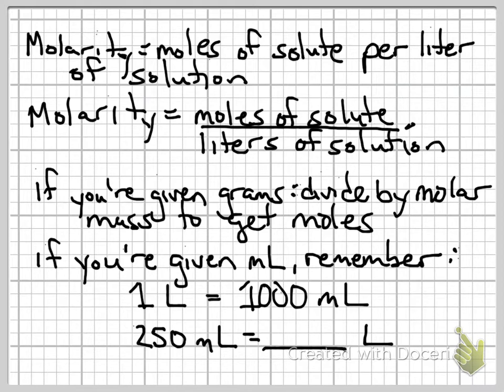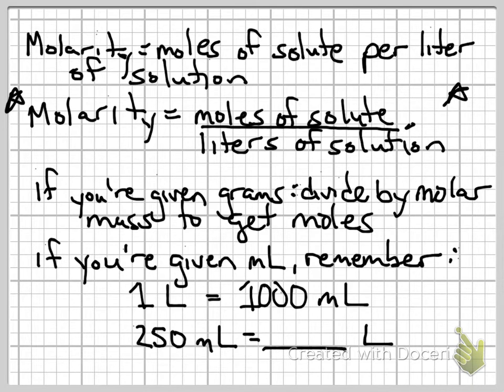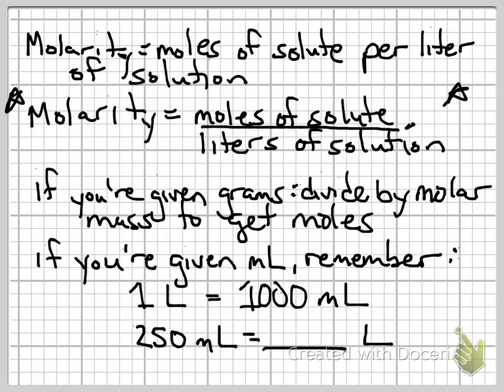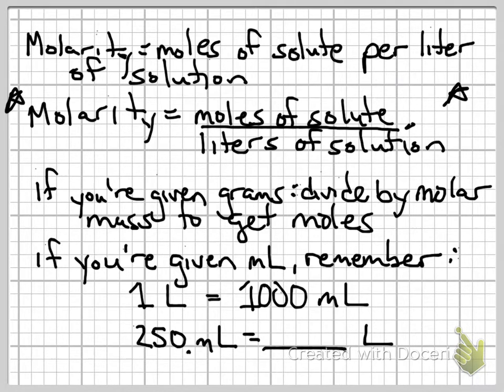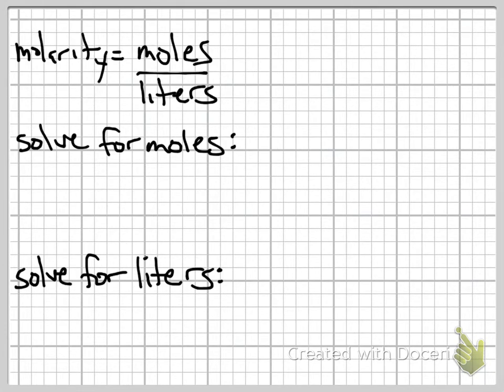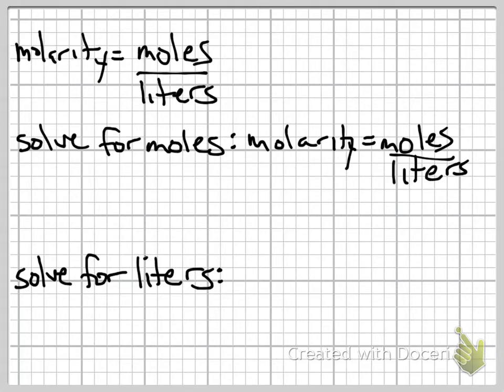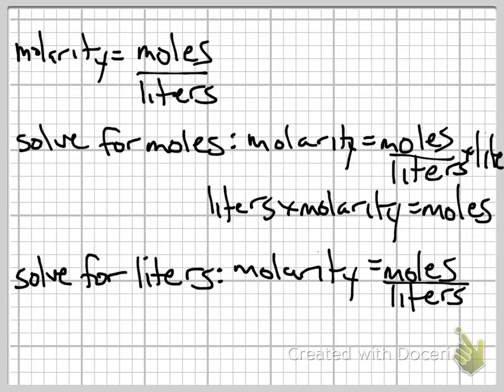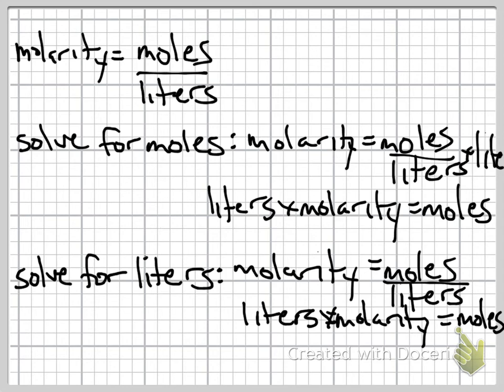Introduction to Molarity and the Molarity Equation